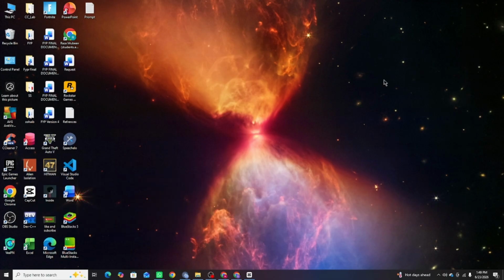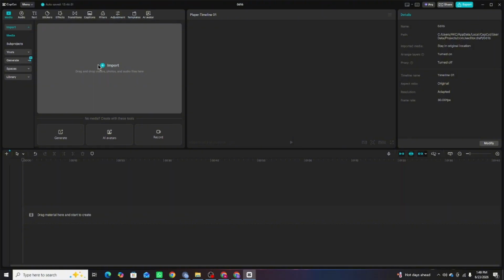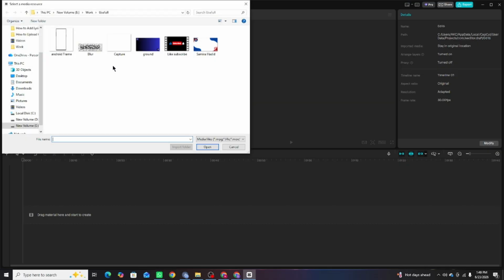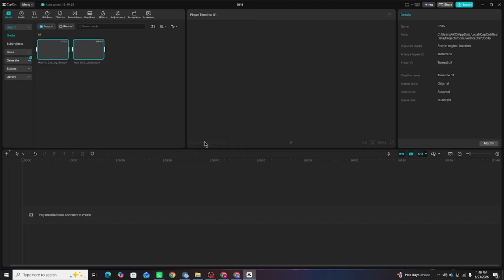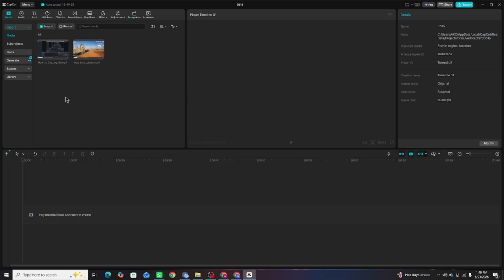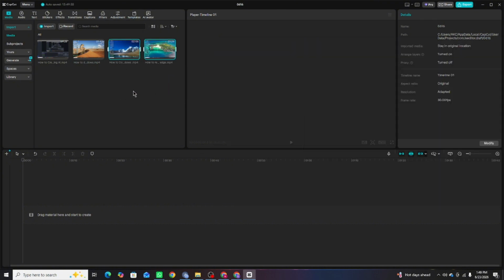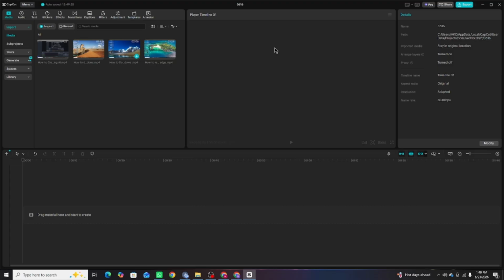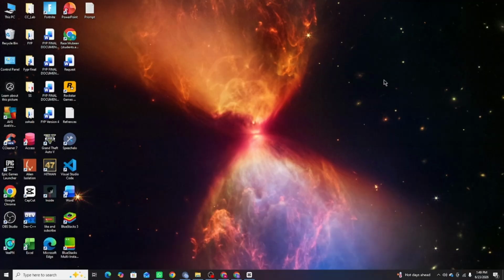How to Import All Media Files in CapCut Fix Unsupported File Error 2026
Struggling to bring your footage, audio, or images into your timeline? In this step-by-step tutorial, I show you exactly how to import videos and all media files into CapCut for free on your PC or laptop!

Learn how to import MP4, MOV, MP3, PNG, and logarithmic video files natively using simple drag-and-drop or the built-in media management panel. We will also cover how to structure your project folders and fix common "unsupported file format" glitches instantly. Whether you are a beginner seeking a basic understanding or an advanced user looking for smooth asset organization, we have something for you!

- How to import video clips and music tracks inside CapCut desktop free
- Step-by-step video editing tutorial for adding raw media to timeline
- How to fix missing file and unsupported format glitches on PC
- Quick visual tips to organize assets into sub-folders and bins
- Best ways to drag and drop multiple high-resolution files at once